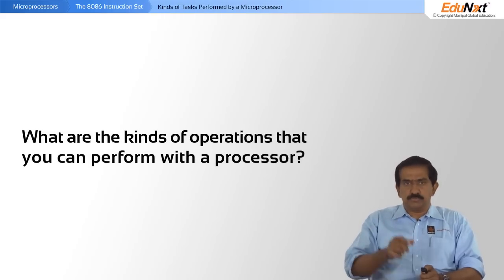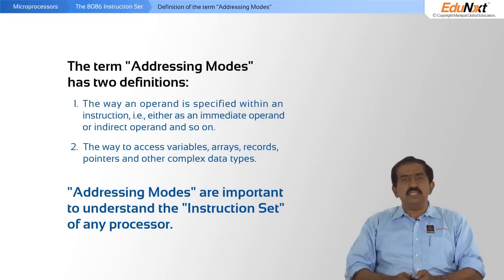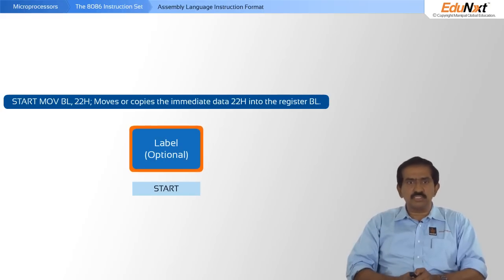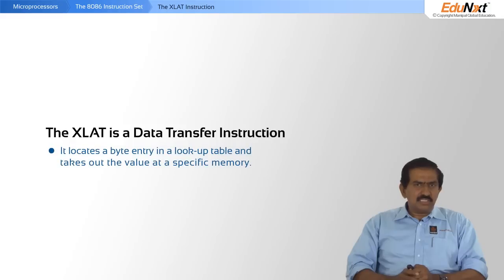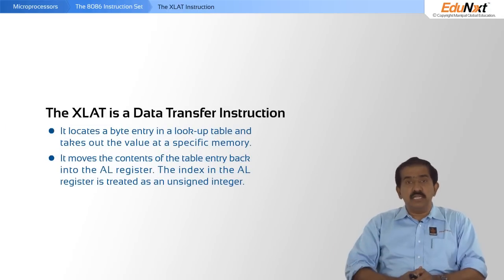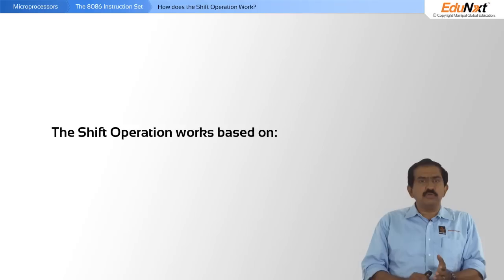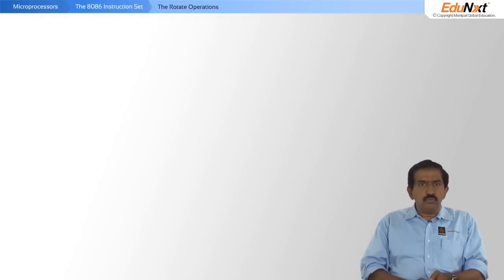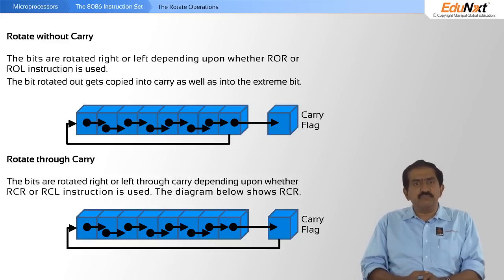Microprocessor The 8086 Instruction Set